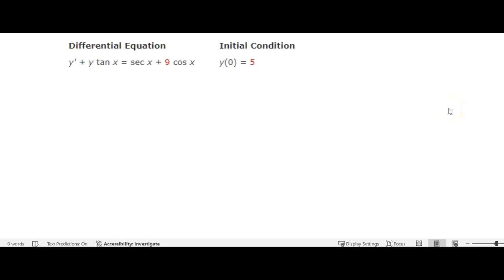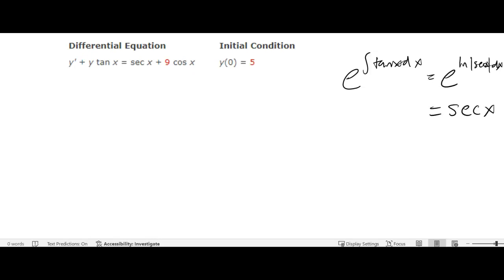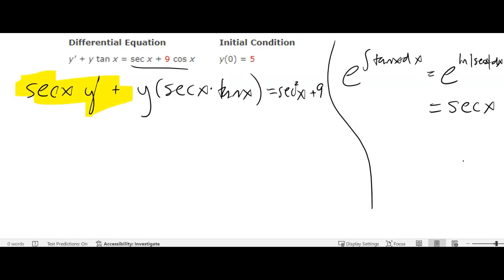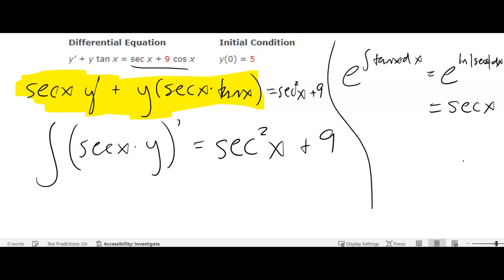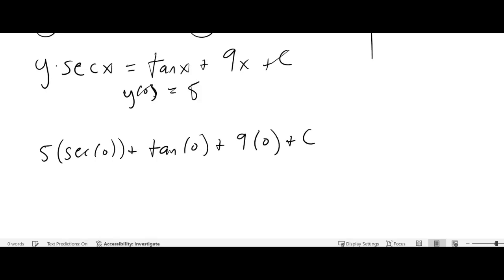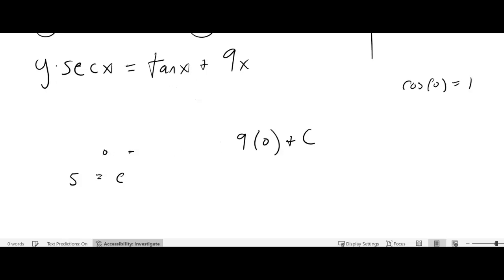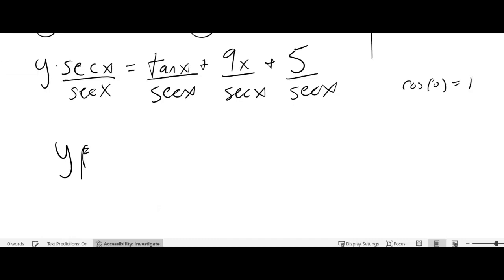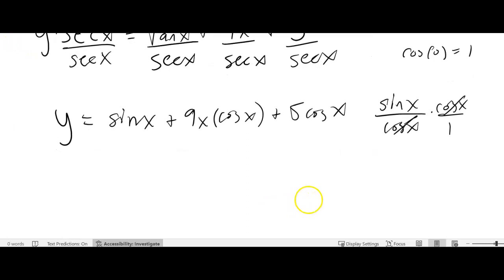Solve a linear differential equation _ trig functions